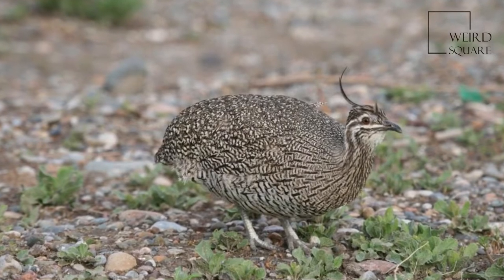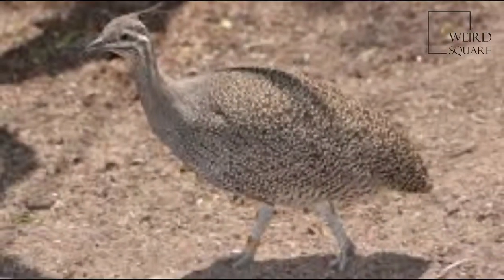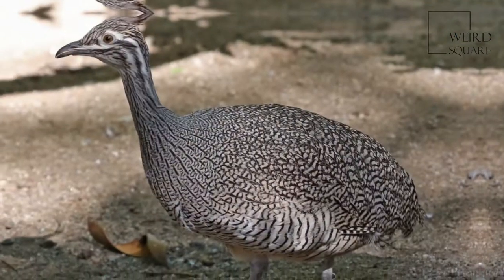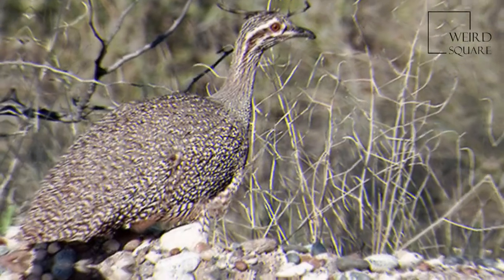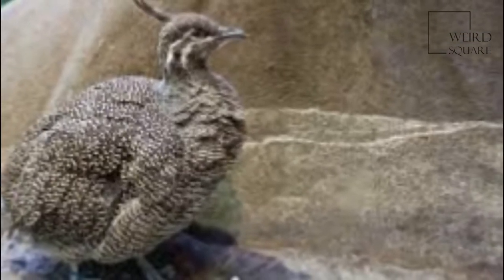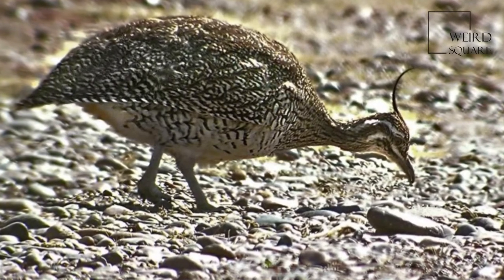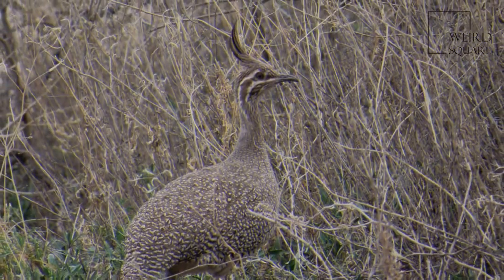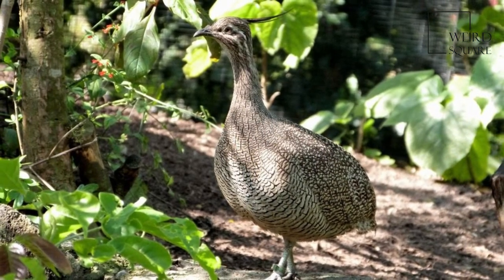Interesting facts about crested tinamou by weird square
The elegant crested tinamou or martineta tinamou  is a medium-sized tinamou that can be found in southern Chile and Argentina  in shrubland.
Eudromia comes from two Greek words, eu meaning well or nicely, and dromos meaning a running escape. These definitions together mean, nice running escape, which refers to their habit of escaping predators by running. Finally, elegans means neat or elegant, and martinete is Spanish for night heron because its elegant crest is reminiscent of a night heron's crest.
All tinamou are from the family Tinamidae, and in the larger scheme are also ratites. Unlike other ratites, tinamous can fly, although in general they are not strong fliers. All ratites evolved from prehistoric flying birds, and tinamous are the closest living relative of these birds.
Isidore Geoffroy Saint-Hilaire first identified the elegant crested tinamou from a specimen from South America, in 1832.
The elegant-crested tinamou averages 39 to 41 cm (15–16 in) long. The species is a dark or yellowish brown partridge-like bird with a short tail and wings, two white stripes on each side of its face and a long crest with an upward pointed tip. The feet have no hind toes and the bluish or greyThe diet, during the winter, consists mainly of seeds, leaves, fruit and insects, but in the summer it eats mainly insects.
The nest is a hollow on the ground formed by both birds and situated close to a low bush.[10] The male incubates the eggs and raises the young. When the young chicks hatch, they are down-covered and can run. They leave the nest almost immediately. This tinamou, unlike others, flocks regularly, especially in winter.
The call is a loud sad whistle.ish legs are short and strong, as they are highly terrestrial bird. Animal planet | Discovery | Netflix | Documentary | Animal World